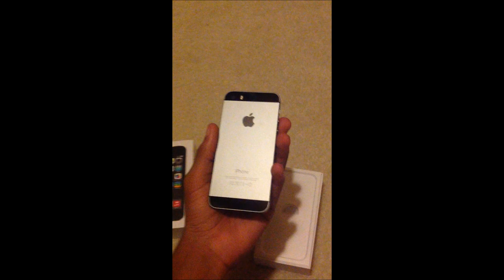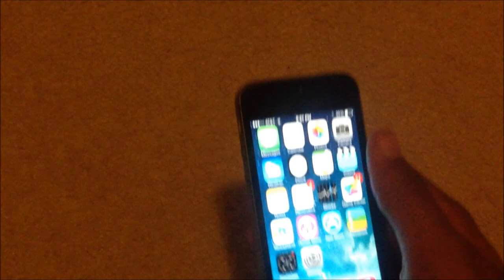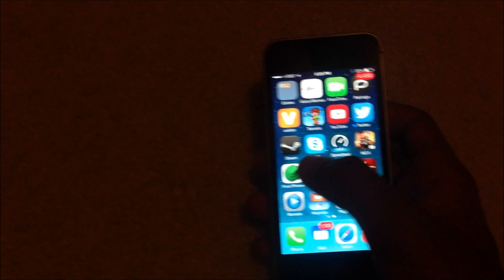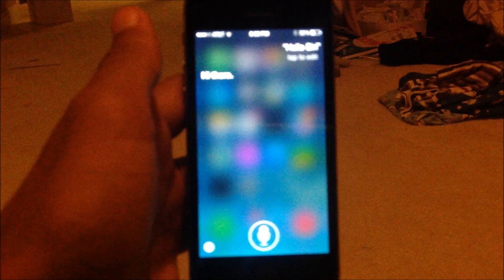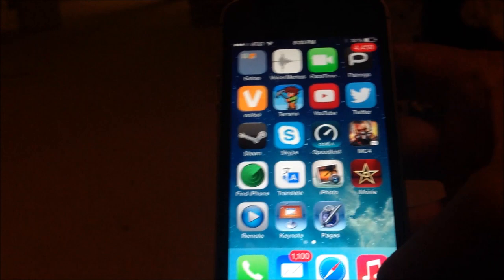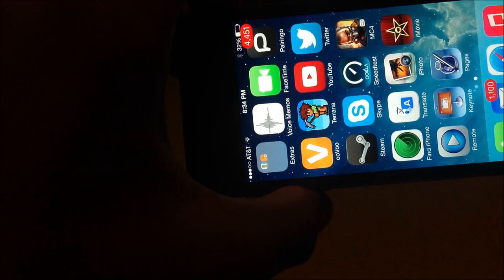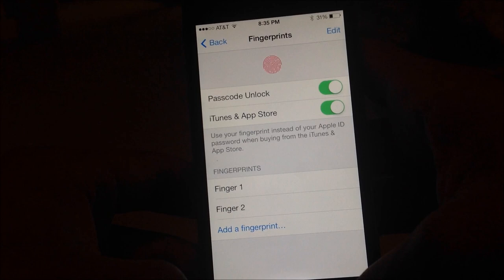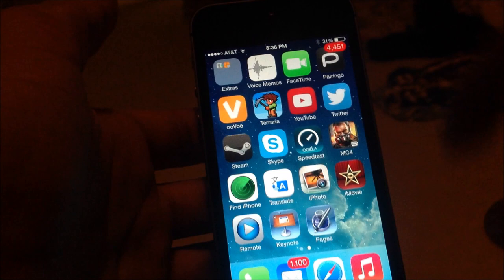iPhone 5s User Review (Fingerprint Scaner, Gaming Preformance, New Camera)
I was lucky to pick up one of these. They were out of stock in a lot of places. This is my personal review of the phone and how good it is so far. I feel like its a beast.

MOST STORE ARE CURRENTLY OUT OF STOCK UNTIL OCTOBER
Please No Phone Wars In Comments "If Any" Will Remove Comments Related

iPhone 5s Review
iPhone 5s User Review
iPhone 5s Overview
iPhone 5s Space Grey
iPhone 5s Unboxing
Sorry If Quality Is Bad. Was Just Uploaded 11:00 PM 9/21